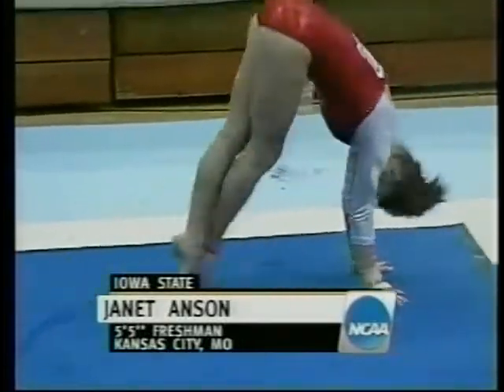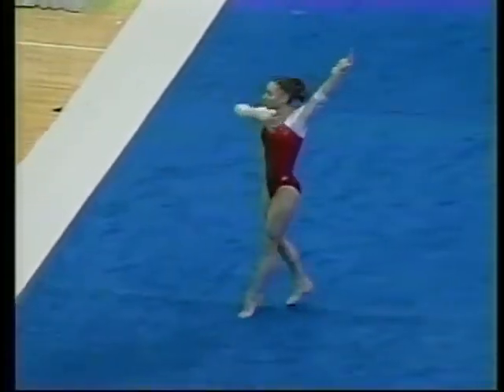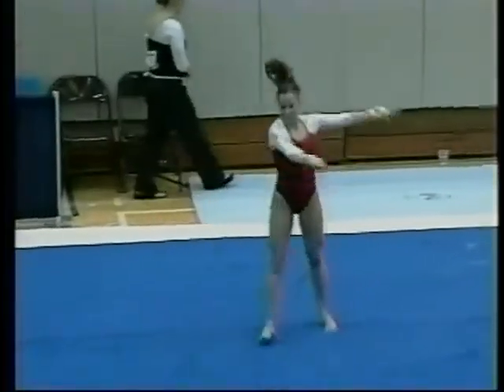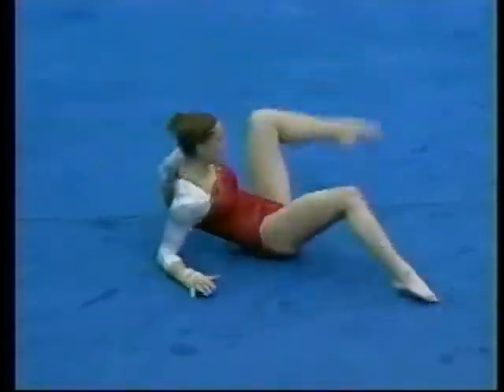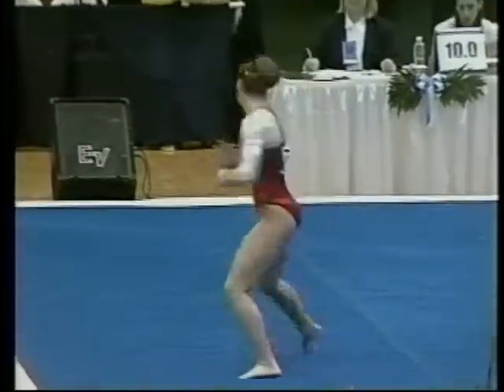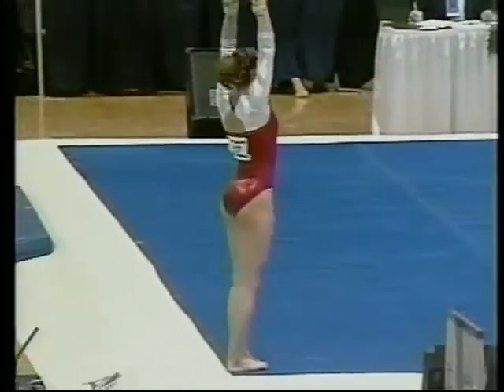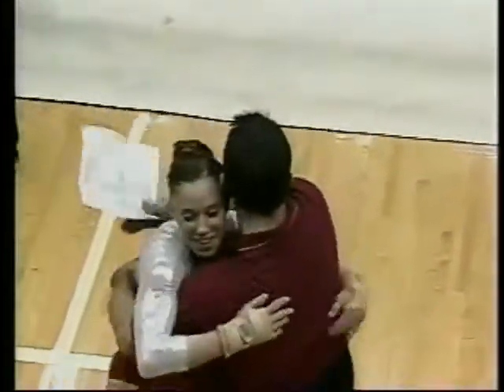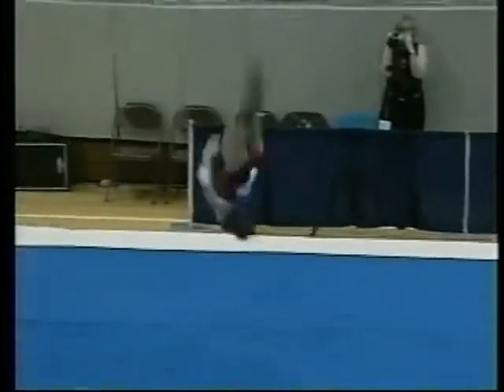Janet Anson 2004 NCAA Northeast Regionals Floor Exercise12 31 2012